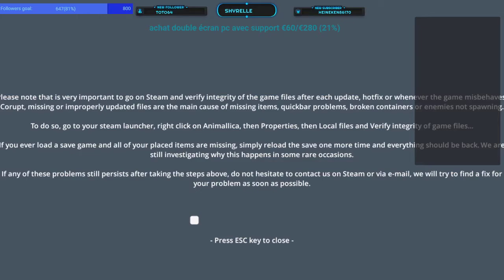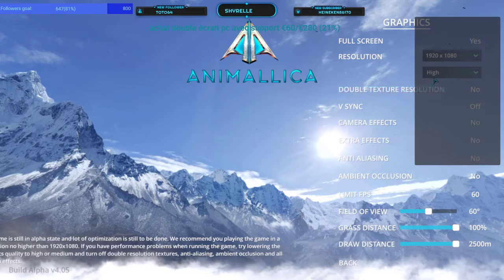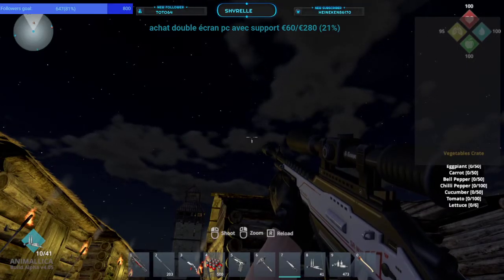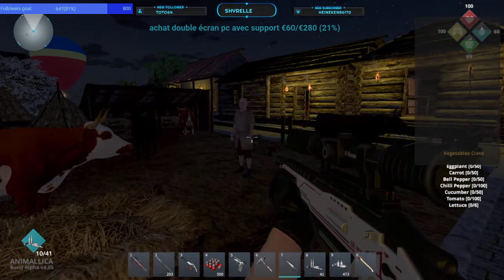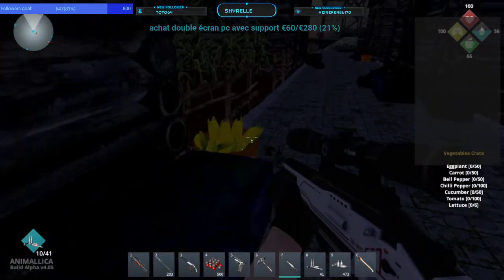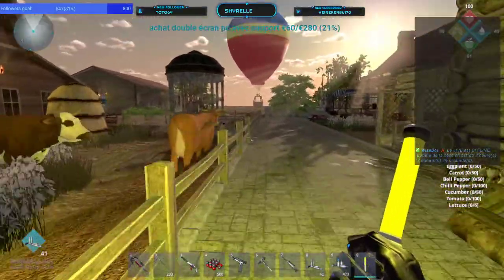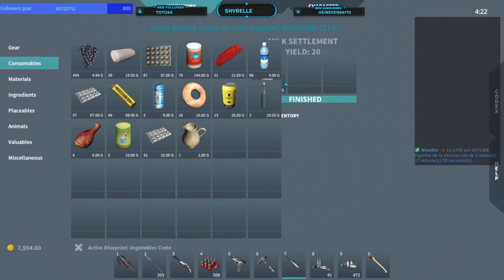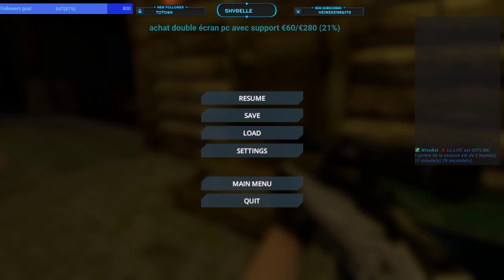for the animallica developper 2019 10 30 02 27 39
this is my problem with my inventory after the update!